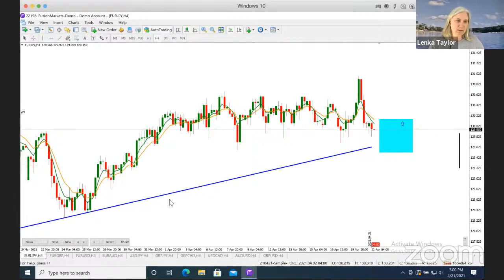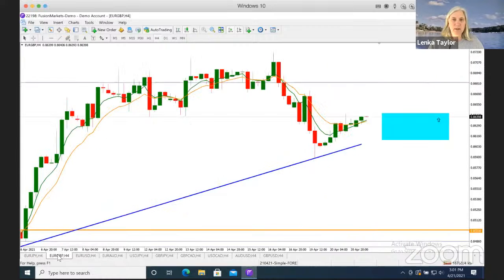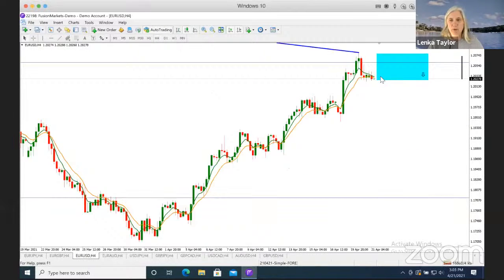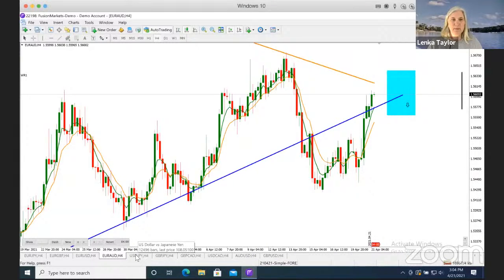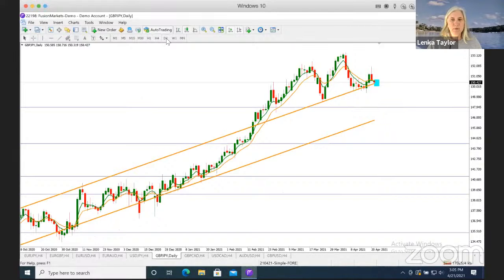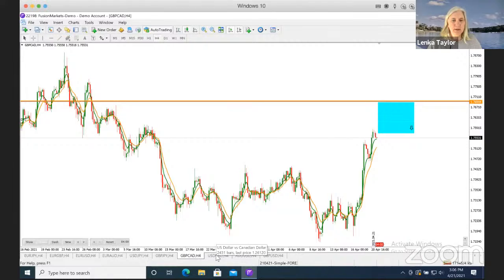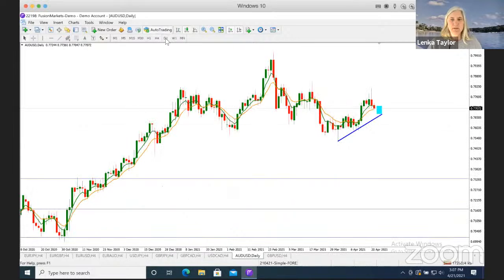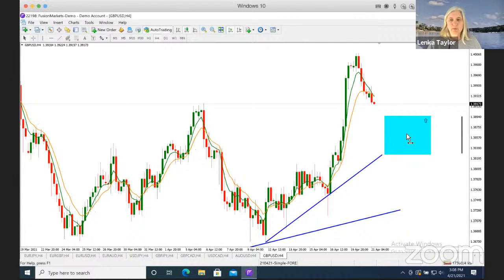Simple FOREX Setups - April 21, 2021 (1:00 PM Replay)